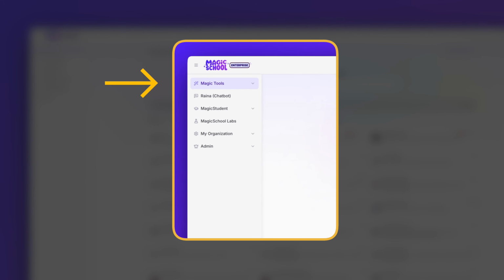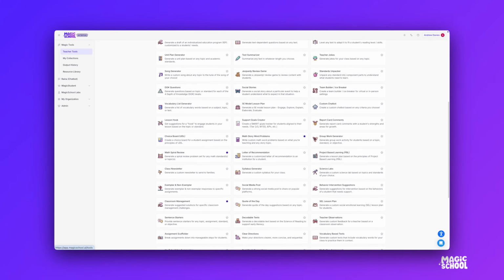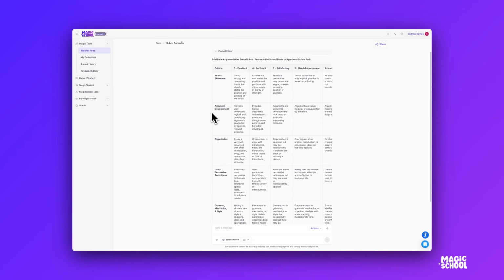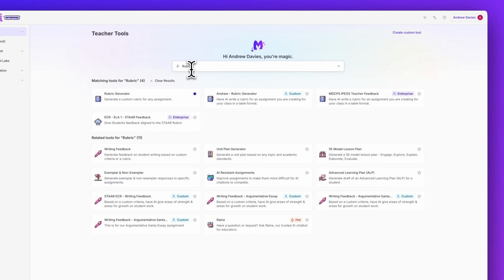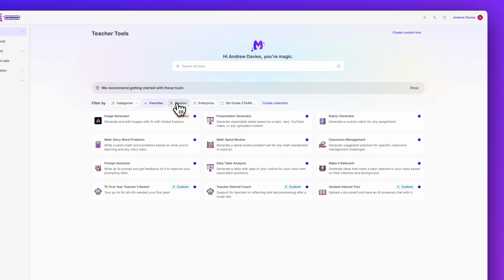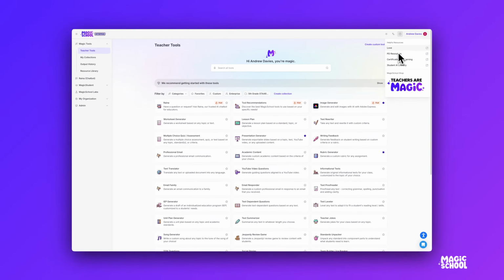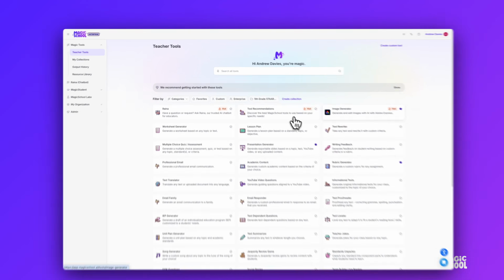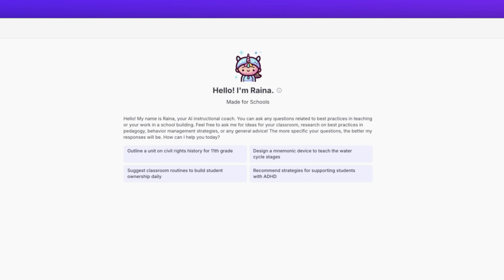MagicSchool AI: Navigating the Teacher Dashboard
🔍 Welcome to MagicSchool!
In this quick video, we’ll walk you through the basics of your MagicSchool dashboard so you can easily find what you need and get started right away.

Here’s what you’ll learn:
✅ Where to find MagicTools, Raina (your instructional coach chatbot), and MagicStudent
✅ How to use the Search bar and see personalized recommendations from Raina
✅ Tips for filtering tools by purpose and building Collections of your favorites
✅ Key controls in the top right: Dark Mode, Translate Page, and PD resources
✅ Important options in the bottom right: Accessibility settings and Help support

This short tour will help you feel at home in MagicSchool and ready to explore the tools that save you time, spark creativity, and boost student engagement.